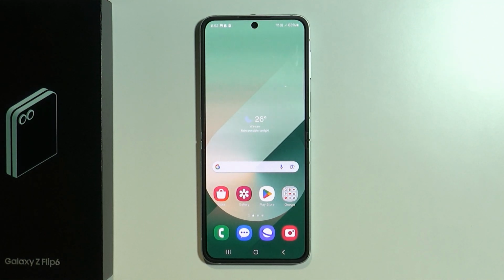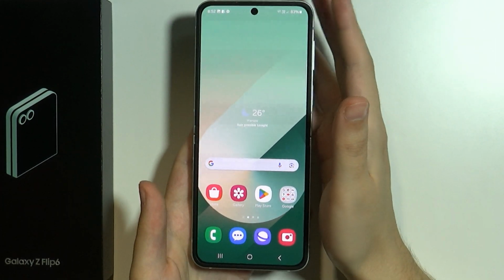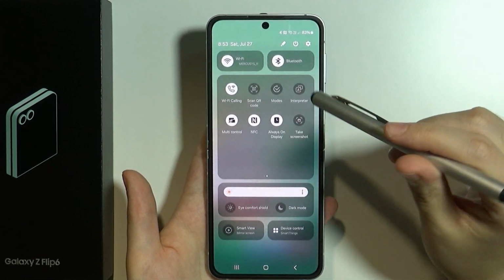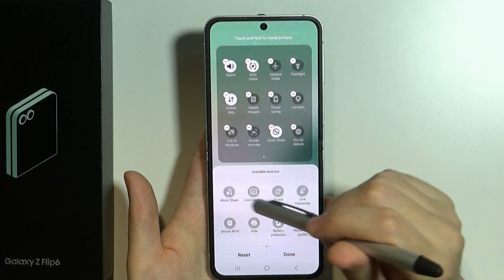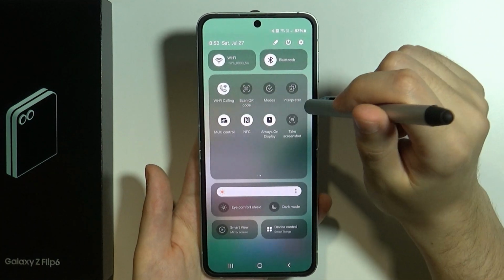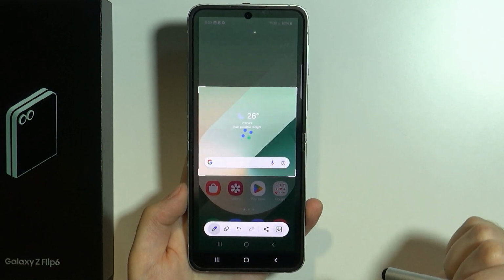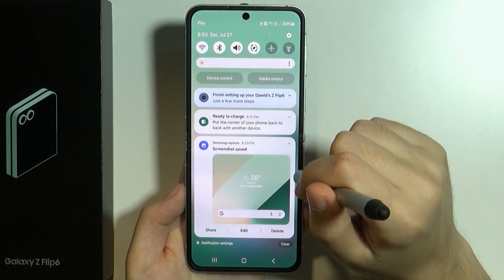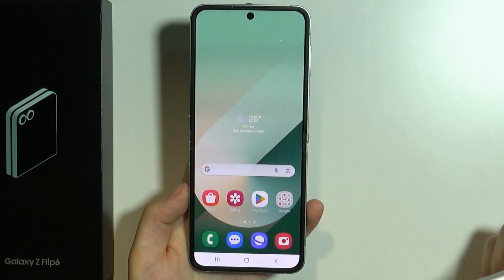Samsung Galaxy Z Flip 6: How to Take Partial Screenshot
Learn how to capture a partial screenshot on your Samsung Galaxy Z Flip 6. This guide will show you the steps to select and save only a specific portion of your screen, perfect for saving specific content or sharing snippets.

Partial screenshot Samsung Z Flip 6
Capture specific area Galaxy Z Flip 6
Samsung Z Flip 6 screenshot selection
Take partial screen shot Z Flip 6
Galaxy Z Flip 6 select area screenshot